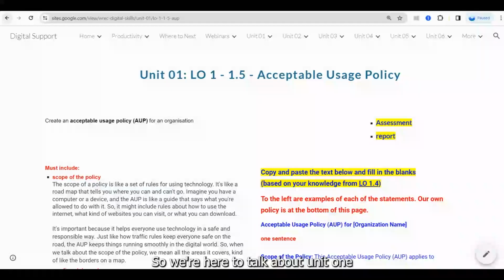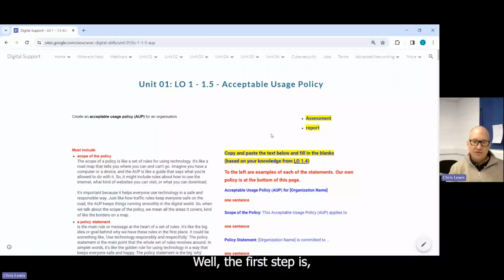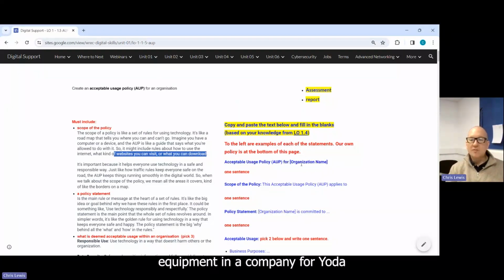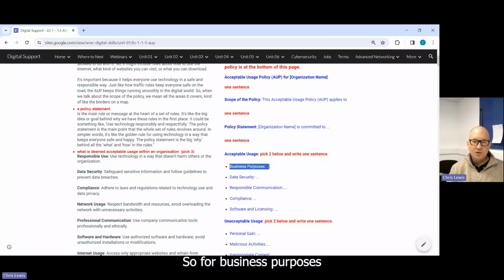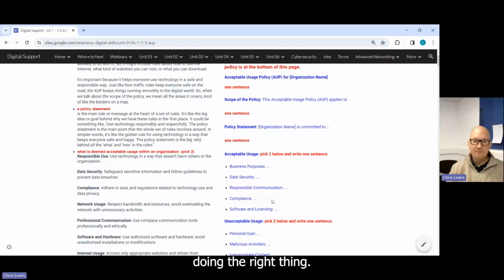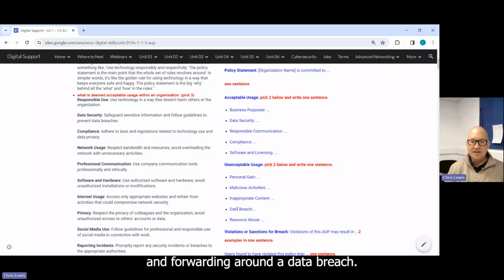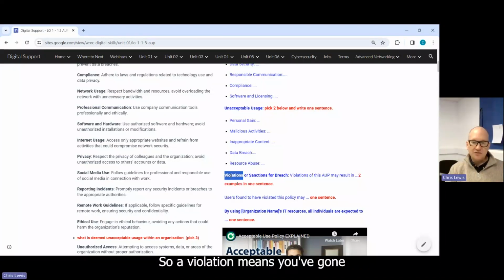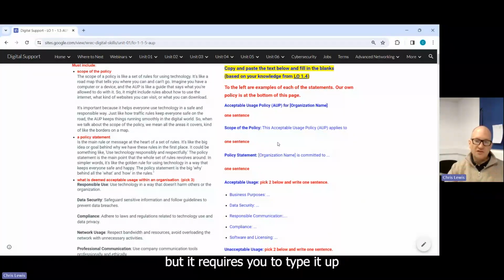What should you do with your computer at work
NCFE Level 3 Certificate in Digital Support (ICT Help Desk)

Create an acceptable usage policy (AUP) for an organisation

Must include:

Scope of the policy
The scope of a policy is like a set of rules for using technology. It's like a road map that tells you where you can and can't go. Imagine you have a computer or a device, and the AUP is like a guide that says what you're allowed to do with it. So, it might include rules about how to use the internet, what kind of websites you can visit, or what you can download.

A policy statement
Is the main rule or message at the heart of a set of rules. It's like the big idea or goal behind why we have these rules in the first place. It could be something like, 'Use technology responsibly and respectfully.' The policy statement is the main point that the whole set of rules revolves around. In simpler words, it's like the golden rule for using technology in a way that keeps everyone safe and happy. The policy statement is the big 'why' behind all the 'what' and 'how' in the rules."

What is deemed acceptable usage within an organisation  (pick 3)
Responsible Use: Use technology in a way that doesn't harm others or the organization.

Data Security: Safeguard sensitive information and follow guidelines to prevent data breaches.

Compliance: Adhere to laws and regulations related to technology use and data privacy.

Network Usage: Respect bandwidth and resources, avoid overloading the network with unnecessary activities.

Social Media Use: Follow guidelines for professional and responsible use of social media in connection with work.

Reporting Incidents: Promptly report any security incidents or breaches to the appropriate authorities.

Remote Work Guidelines: If applicable, follow specific guidelines for remote work, ensuring security and confidentiality.

Ethical Use: Engage in ethical behaviour, avoiding any actions that could harm the organization's reputation.

What is deemed unacceptable usage within an organisation  (pick 3)

Unauthorized Access: Attempting to access systems, data, or areas of the organization without proper authorization.

Malicious Software: Introducing or spreading viruses, malware, or any harmful software.

Harassment: Engaging in any form of harassment, discrimination, or bullying through organizational communication channels.

Data Breaches: Intentionally or negligently causing breaches of sensitive information or data.

Illegal Activities: Engaging in any illegal activities using the organization's resources.

Excessive Personal Use: Using organizational resources for personal activities beyond acceptable limits.

Network Abuse: Engaging in activities that intentionally disrupt or harm the organization's network or systems.

Violation of Policies: Disregarding established policies and guidelines related to technology use, security, or privacy.

Inappropriate Content: Accessing, creating, or distributing content that is offensive, inappropriate, or violates the organization's standards.

Unauthorized Modifications: Making unauthorized changes to software, hardware, or any organizational systems.

Misuse of Privileges: Misusing access privileges for personal gain or to the detriment of the organization.

Violations or sanctions if the policy is breached (pick 3)

Verbal Warning: A first-time breach might result in a verbal warning, where the employee is informed about the policy violation and educated on the correct behavior.

Written Warning: For more serious violations or repeated offenses, a written warning may be issued, documenting the breach and indicating that further violations could lead to more severe consequences.

Suspension: In cases of significant policy violations, a temporary suspension from work may be imposed, during which the employee is required to reflect on their actions.

Loss of Privileges: Certain breaches may lead to the loss of specific privileges, such as restricted access to certain systems or facilities.

Probation: An employee might be placed on probation, during which their behaviour is closely monitored, and any further violations could result in more severe consequences.

Financial Penalties: In some cases, employees may face financial penalties for breaches that result in financial loss or damages to the organization.

Termination: Severe or repeated violations may lead to termination of employment, ending the individual's association with the organization.

Legal Action: Depending on the nature of the breach, legal action may be taken, especially if the violation involves criminal activities or results in significant harm to the organisation.